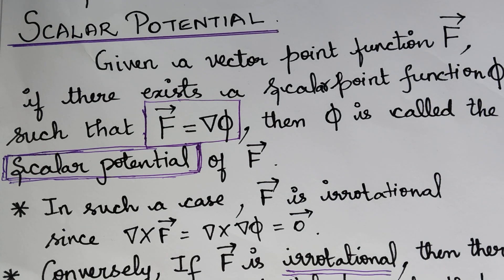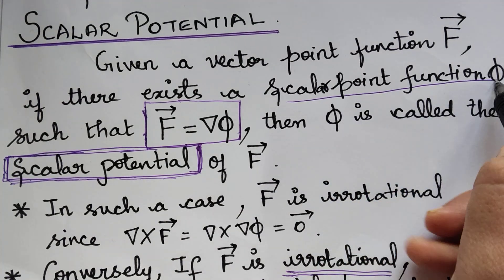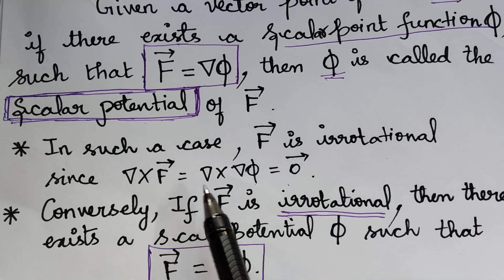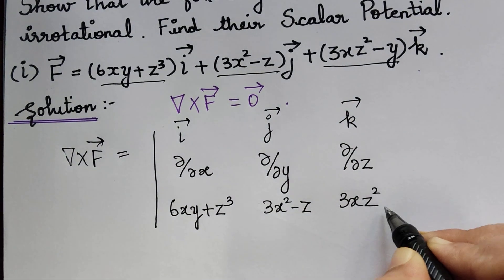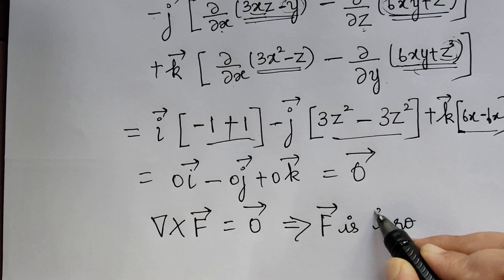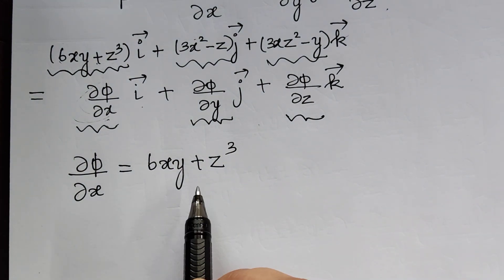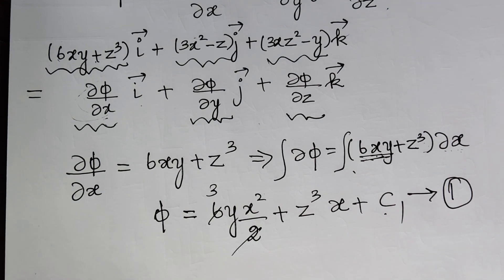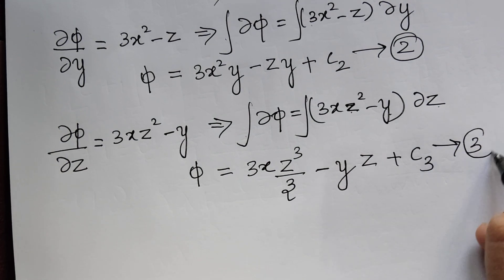scalar potential of a vector point function||lecture 21|| vector differentiation